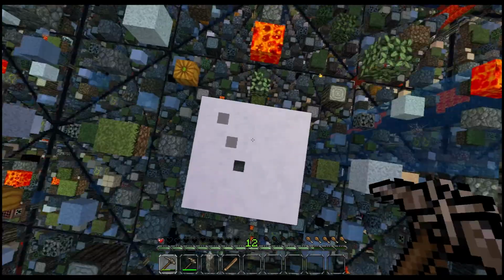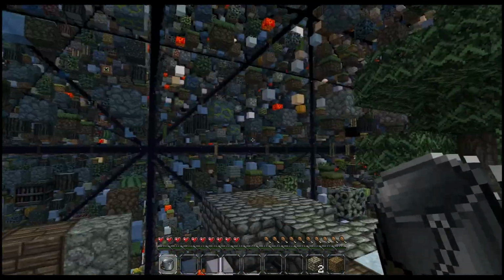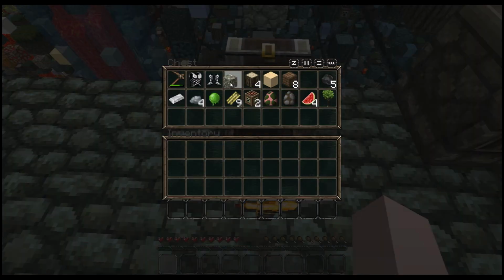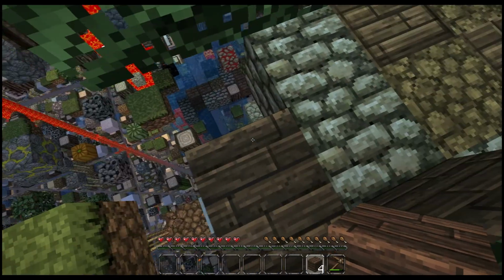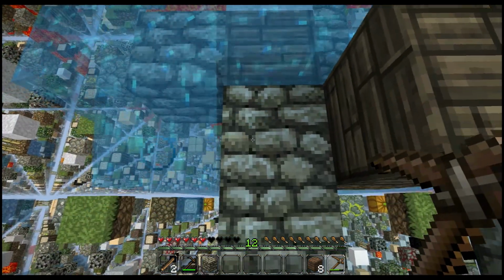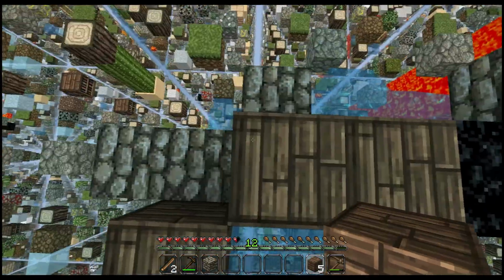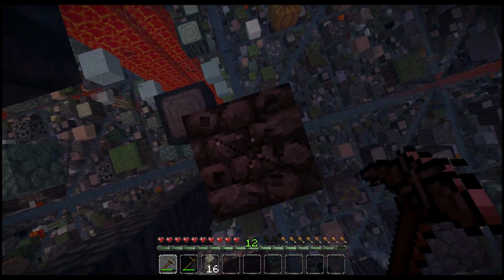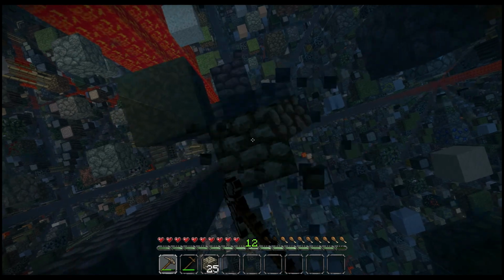Skygrid Episode 6 - Jorriem Dies!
Com_Man and Jorriem continue their adventure. Jorriem makes some poor life choices.